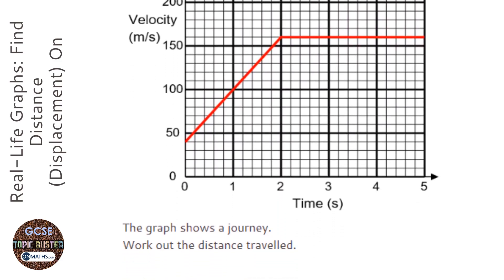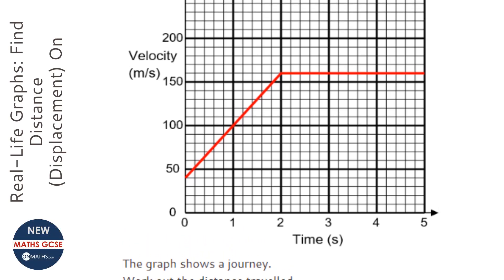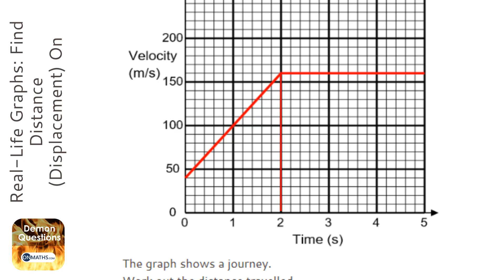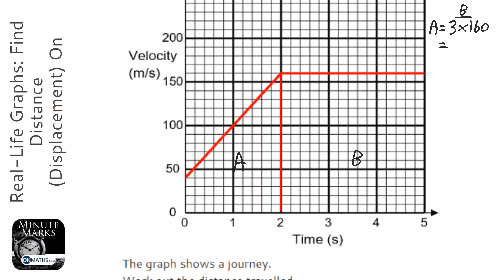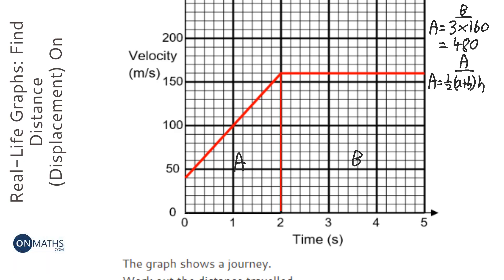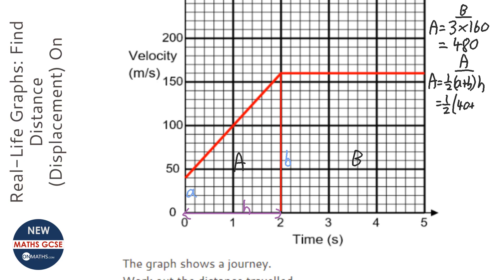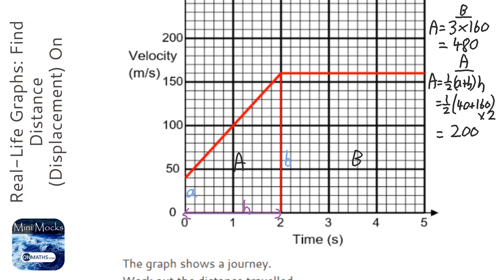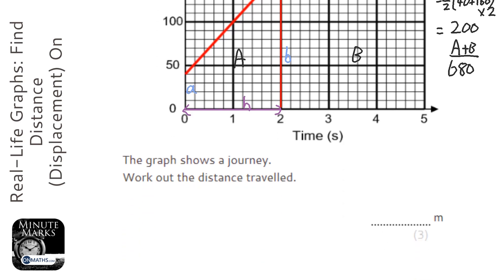Real-Life Graphs: Find Distance (Displacement) On Velocity-Time Graph (Grade 7) - GCSE Maths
Topic: Real-Life Graphs: Find Distance (Displacement) On Velocity-Time Graph